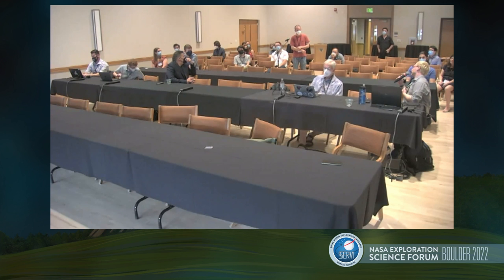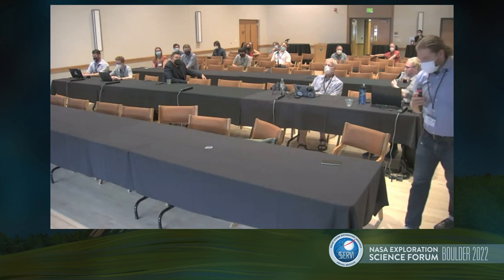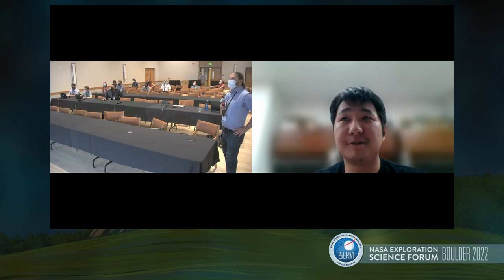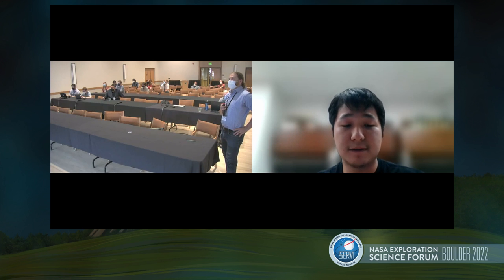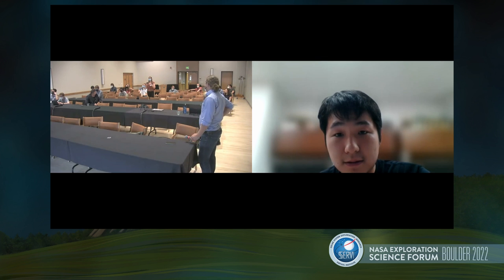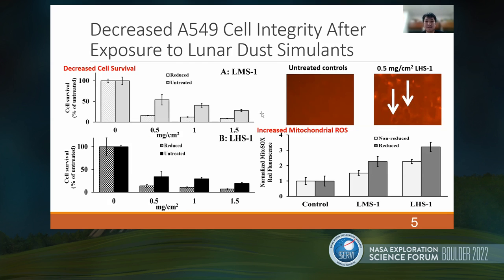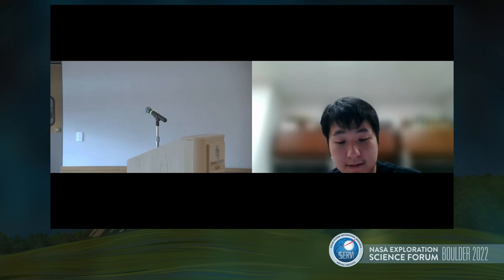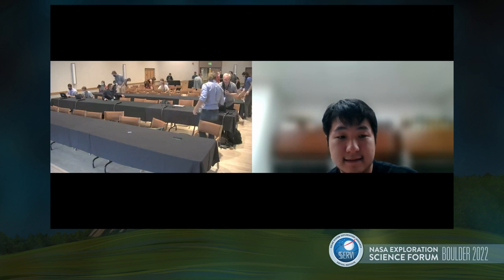NASA Exploration Science Forum 2022: Dust Hazard and Risk Mitigation - Discussion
Dust Hazard and Risk Mitigation
Discussion